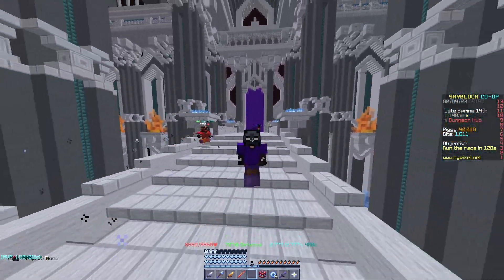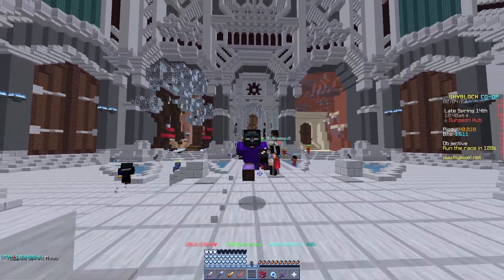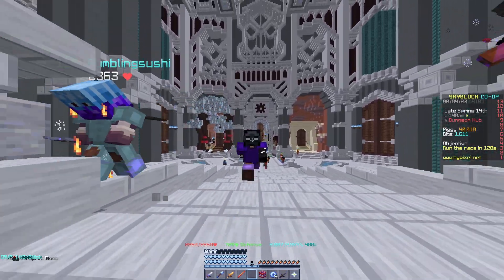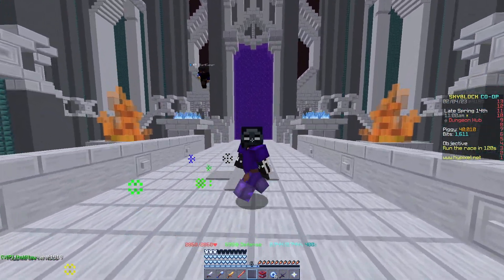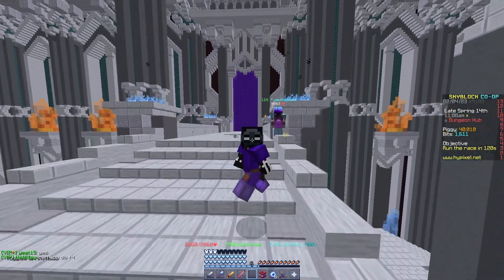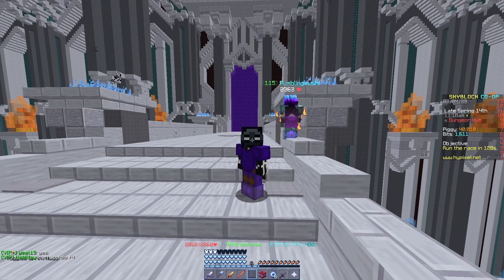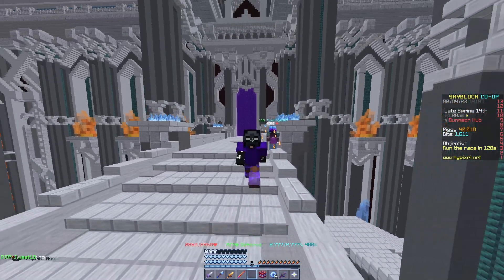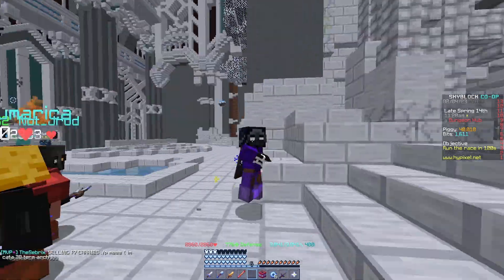Loot from 1700 Floor 7 Runs... (Hypixel Skyblock)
this is look from over a year lol